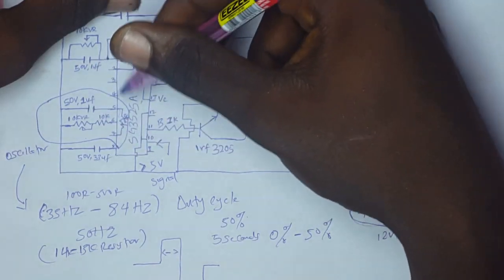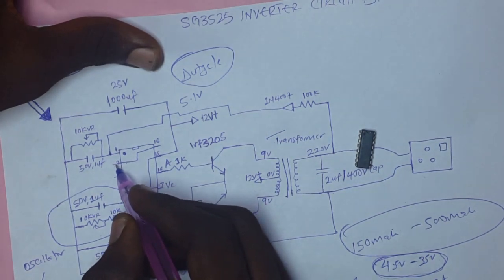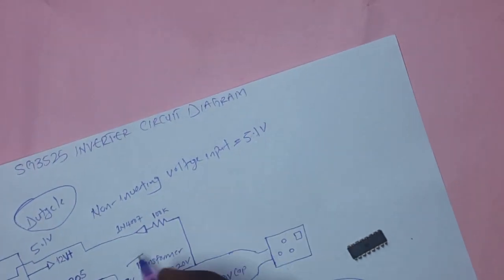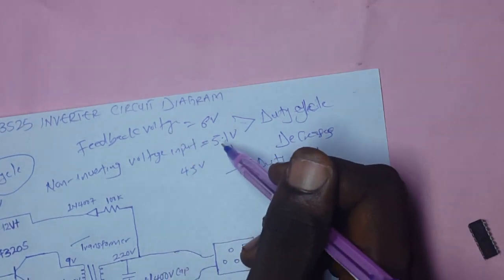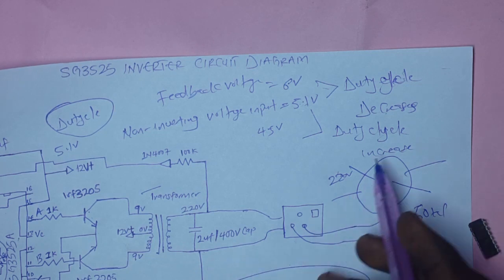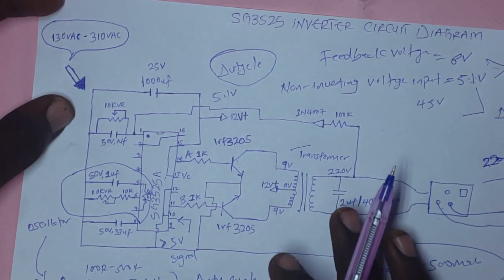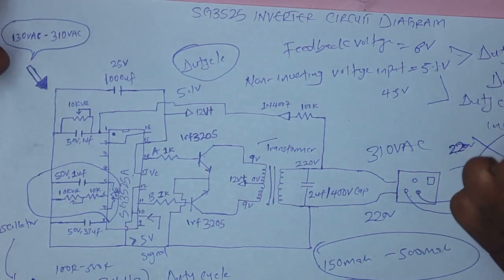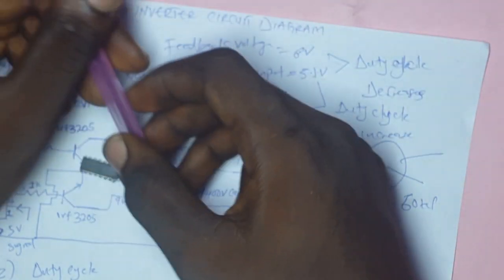SG3525 Inverter feedback connections||stable output voltage||220V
Hi guys, in this second part of Sg3525 inverter explanation,we are going to discuss on how the feedback voltage works.
# feedback connection
# inverter